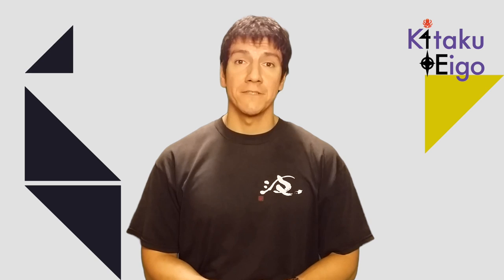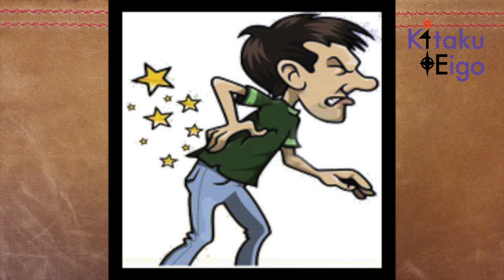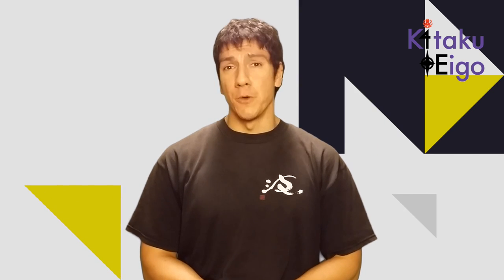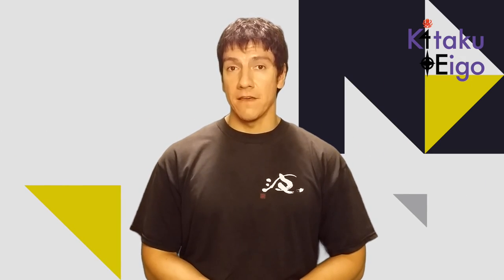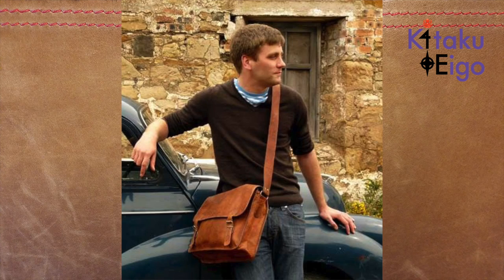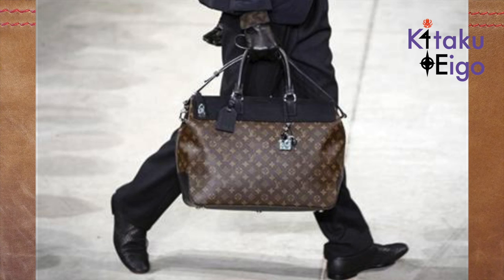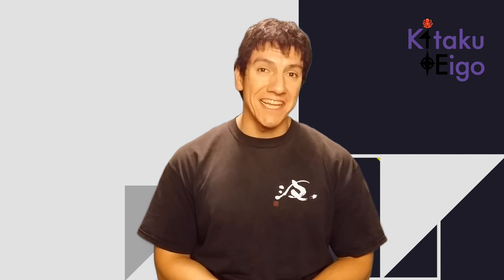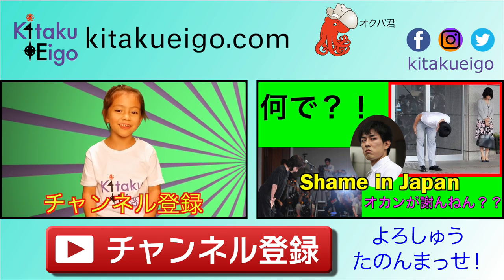メンズファッション事情/Men's Fashion Trends in Japan and U.S.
日本とアメリカの今流行っているメンズファッショングッズについて比較します。Here I compare different trends of men's fashion accessories that are seen in Japan and the U.S.
英語の勉強のため、会話を全て英語と日本語両方下に記載しています。そして、英語・日本語字幕機能をONにさせる方法はこちらのリンクを：

I’m a huge fan of leather goods so I’d like to talk about some differences and trends that are going on here in Japan and the U.S. regarding men’s leather accessories. First, lets talk wallets. Long wallets are very popular here in Japan. Long wallets allow you to simply place bills inside without having to fold them at all. Japanese bills are larger than U.S. bills which means that long wallets sold here in Japan are quite sizable. Many Japanese men keep their long wallets in the breast pocket of their jacket, their suit jacket, which is no problem but I do see many Japanese men keep their wallets in the back pocket of their pants, their jeans, which looks really uncomfortable and could perhaps even cause some back trouble down the road. So why are long wallets so popular here in Japan? Well, many Japanese men believe that money has a soul and that taking care of money or bills brings luck and fortune down the road. Many people don’t like folding their bills and as a result, bills are very clean. They don’t have creases. In contrast, Americans have zero qualms about folding their bills multiple times, crumpling them up, or drawing a mustache and a goatee on George Washington, the president on the $1 U.S. bill. Despite Japan being a very technologically advanced country, people still heavily rely on cold hard cash. In fact, there are still many places here in Japan that still don’t accept credit cards. In contrast, the U.S. is becoming a cash free society. People are carrying very little or no cash and instead carrying credit cards because these can be used almost anywhere. So the recent trend in the U.S. is minimalist wallets. People carry a few business cards, ID, and a folded up bill or two. They can keep the wallets even in the front pocket of their jeans and hardly feel it’s there because the footprint is just so small. The U.S. minimalist wallet bug has bitten me so my wallet only has 3 card slots. Inside, I carry an ID, my gym card, and 2 train passes. Occasionally, I’ll carry a folded up bill. Yes, I should perhaps treat my bills more like the Japanese.

Now let’s move on to men’s bags. In the U.S., many men prefer messenger bags and these always have shoulder straps. These bags can be worn either cross body or on one shoulder. With the exception of a few industries which require business dress code, I’d say most people in the U.S. workforce wear casual to business casual attire and messenger bags can match these styles. Almost all Americans have cars so they’re not really lugging their bags around that much. So if they wanted to, they could carry their bags simply by hand. In Japan, I constantly see men carry bags by hand. These bags don’t have any shoulder straps at all. Compared with Americans, Japanese are lugging their bags all around town because they rely upon, not cars, but transportation by train and subway so I would imagine that the Japanese would need their shoulder straps even more than Americans but this isn’t the case.

Yes, wearing a bag cross body or on one shoulder can perhaps wrinkle a freshly ironed suit or tie or perhaps make you appear less of a fashionista but personally for me, I really like being hands free. Commuting by train here in Japan, we use commuter passes and we tap into the turnstile with these passes and having my hands both available to get access to my pockets makes this process just really smooth. So there you have some differences between men’s fashion goods in Japan and the U.S. Which style do you prefer and why? Your comments are welcome.
私はレザーグッズの大ファンなので、男性レザー用品アクセサリーについて、ここ日本とアメリカで、どんな違いがあるのか、又何が流行りなのかをお話したいと思います。最初に、財布についてお話しましょう。長財布はここ日本では大変人気があります。長財布を持つと、お札を全く折らずにしまえる場所を簡単に設けることができます。日本のお札はアメリカのお札よりので、日本で売られている長財布のサイズは結構大きいサイズだということがわかります。多くの日本人の男性は彼らのジャケットやスーツの胸の内ポケットに入れています。これは問題がありません。しかし彼らのズボンやジーンズの後ろのポケットに入れているのを見ますが、これはとても心地悪く見えますし、将来腰痛になる恐れもあります。それなのにどうして日本で長財布が人気があるのでしょうか？それは、日本人の多くの男性はお金には命があり、お金やお札を大事にすると将来運をもたらしてくれると信じているからです。多くの日本人はお札を折り曲げることが好きではありませんので、その結果お札はとてもきれいで、折り目がありません。これとは対照的にアメリカ人はお札を複数回折り曲げたり、くしゃくしゃにしたり、1ドル札の大統領、ジョージ・ワシントンに口髭やあごひげの落書きをすることに、全く気がとがめません。
残りの話は下記のリンクをクリック！

Credits:
Main songs: Beat Your Competition by Vibe Tracks
Deep Hat by Vibe Tracks
Outro: